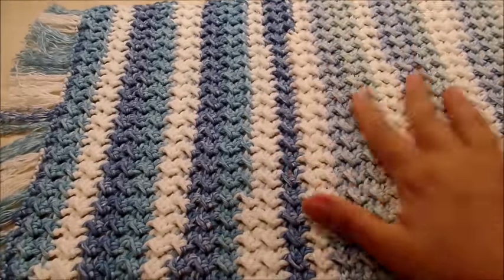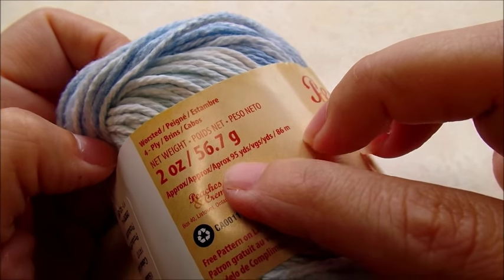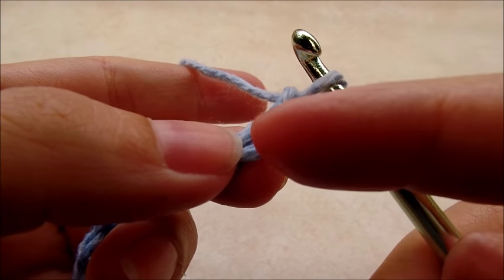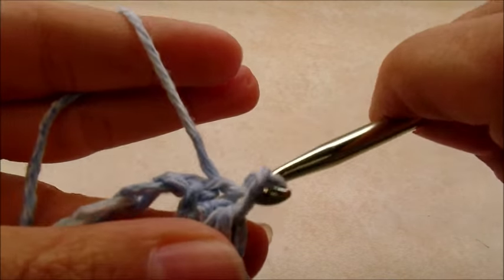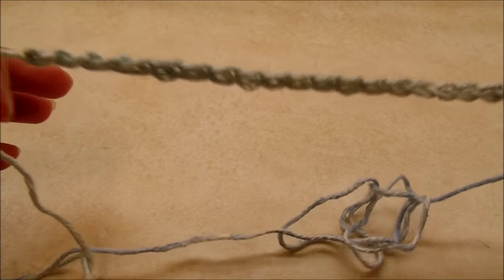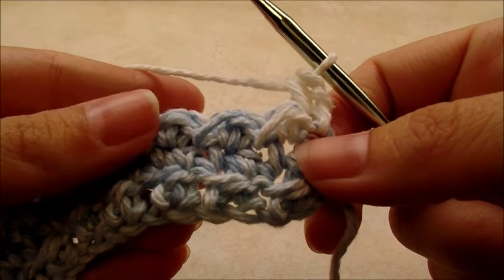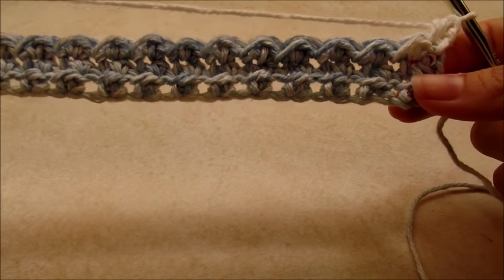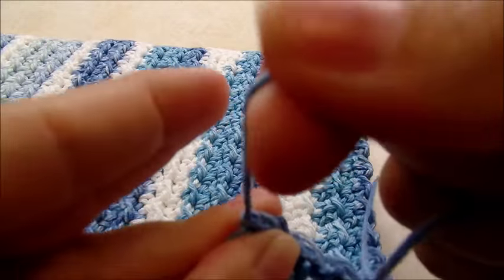Easy Crochet a Moss Stitch Cotton Dish Towel Bagoday Crochet Tutorial #328